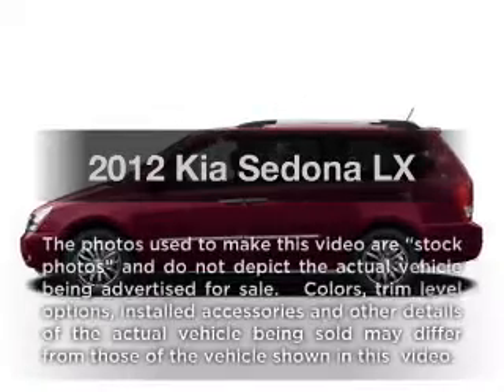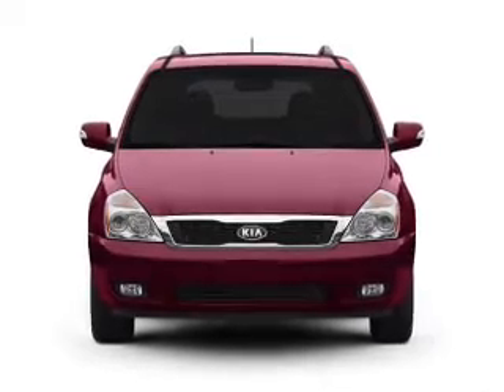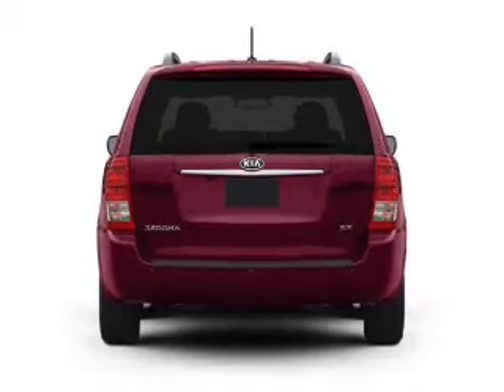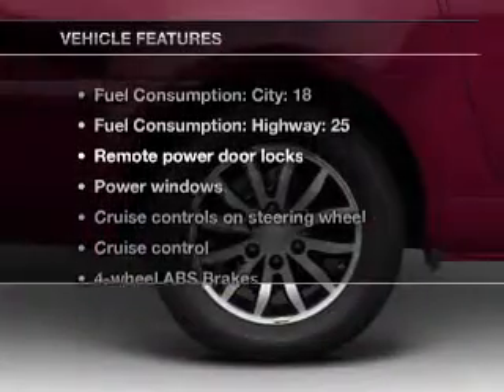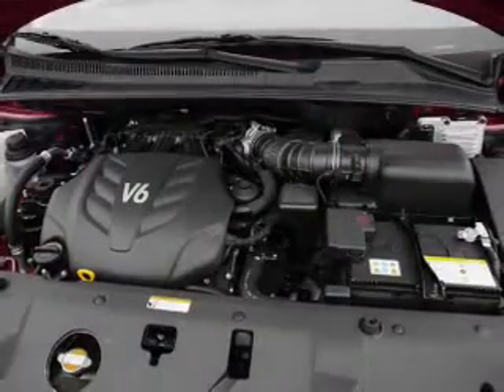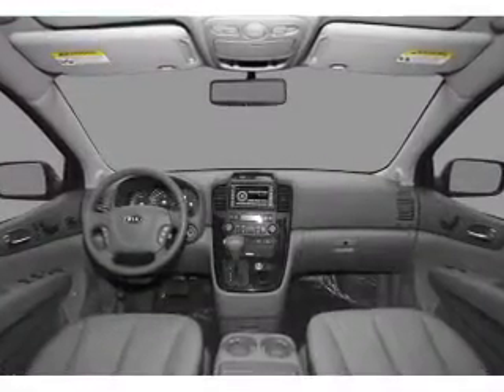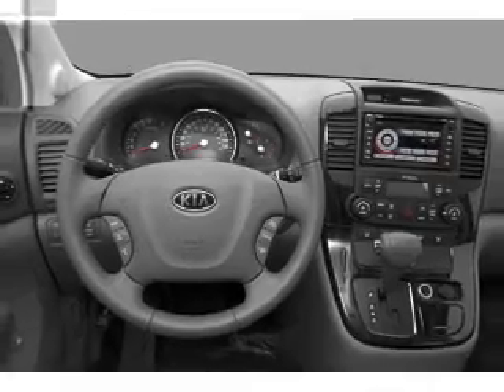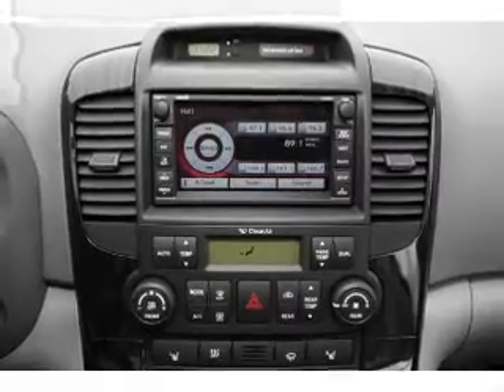2012 Kia Sedona - Longwood FL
Year: 2012
Make: Kia
Model: Sedona
Trim: LX
Engine: 3.5 liter 6 cylinder 24 valve
Transmission: 6-Speed Automatic
Color: Bright Silver
Mileage: 16
Address:
615-625 N Hwy 17-92